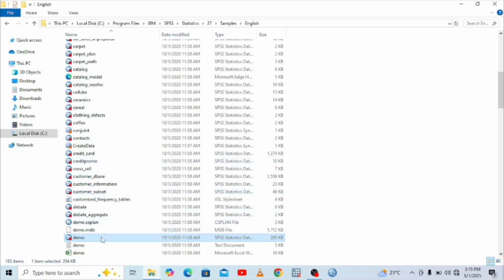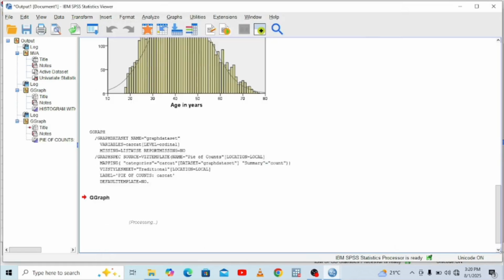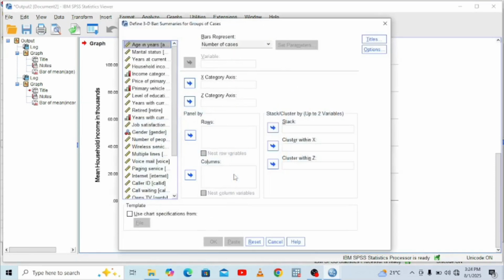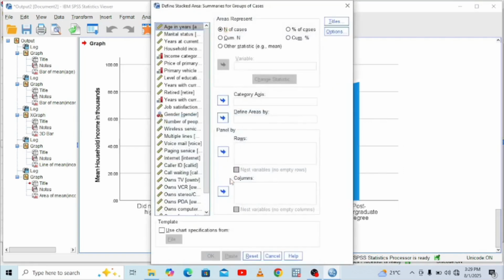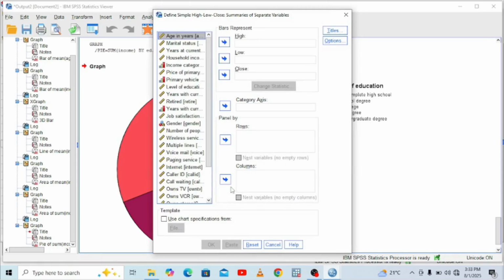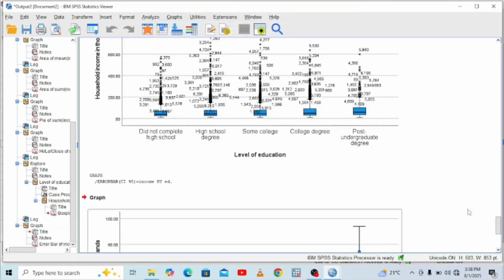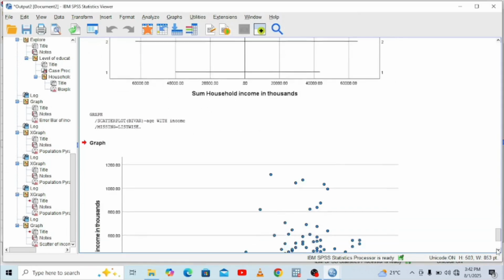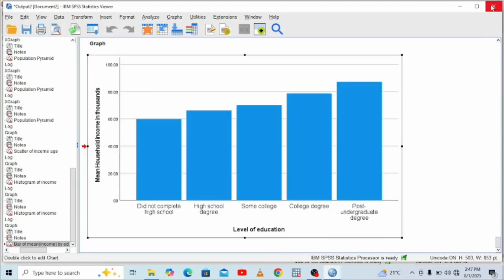How to Create a Chart & Graphs in SPSS - Bar Graph, Pie Charts, Histogram, Boxplot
Quickly learn about bar charts, pie charts, histograms, stem plots, time plots, and learn about which type of graphical tool is appropriate for describing quantitative variables, and categorical variables.